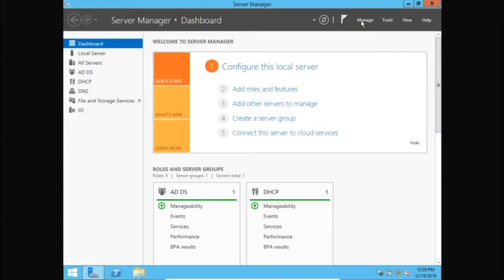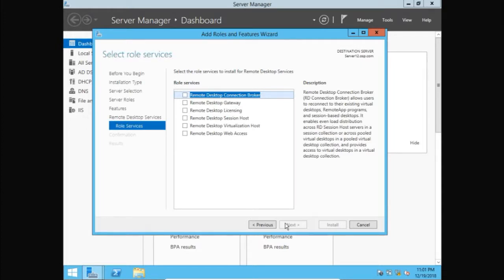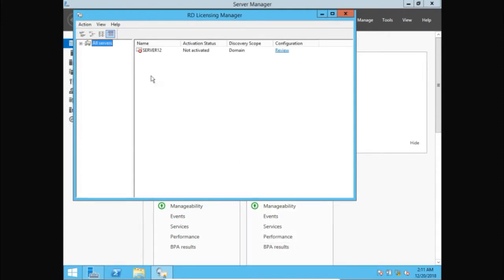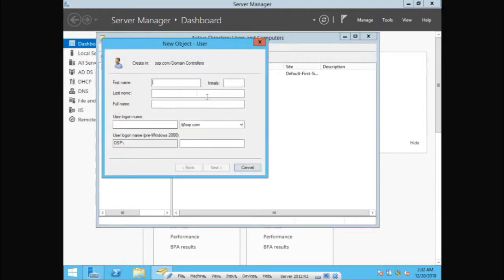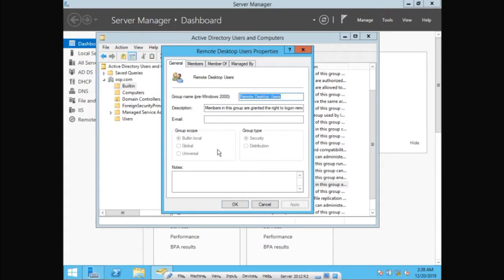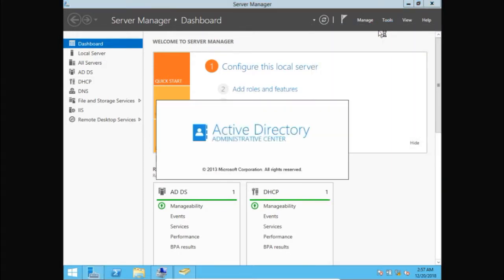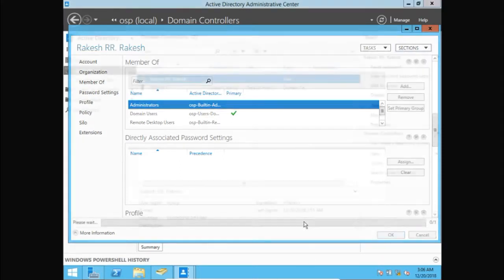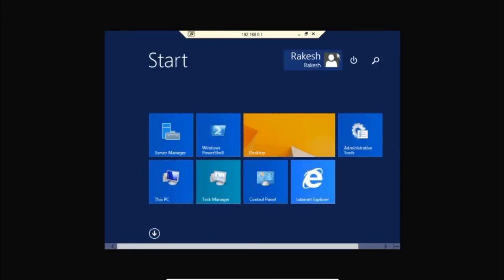Remote Desktop Services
Students: Shivan Davi, Rakesh Lalchan
Morning Class
ID: 00065632, 00064986
Assignment: RDS